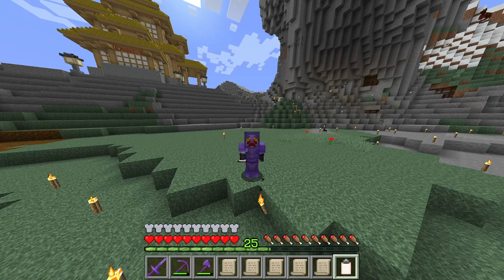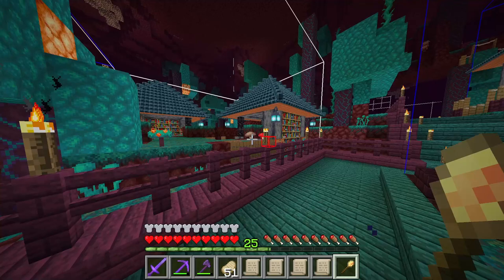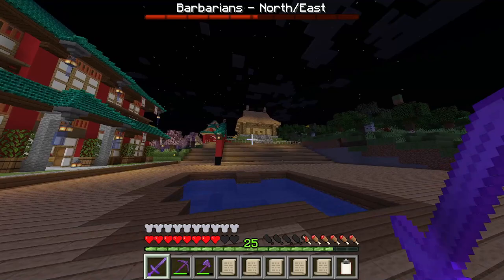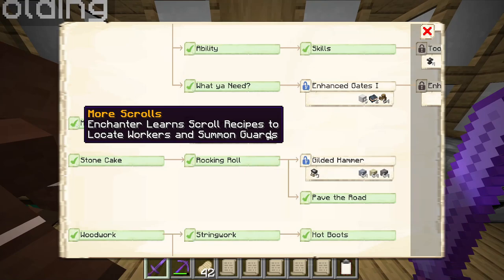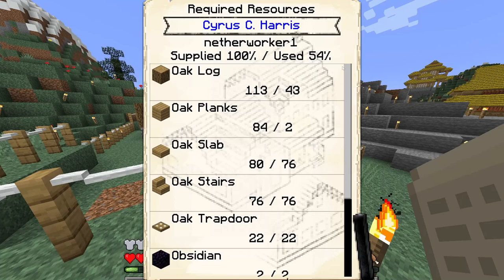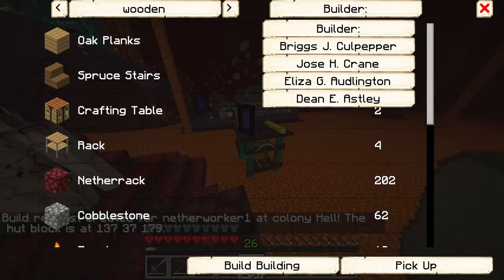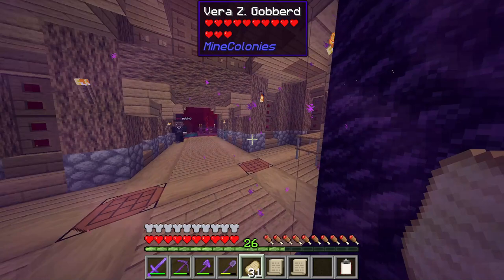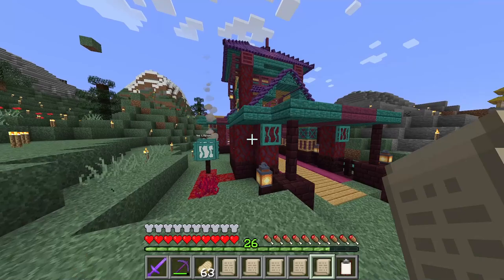Minecraft MineColonies 1.16: Heaven & Hell | Ep.35 | The Nether Miner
We've got another big update to the mod, which introduces a new building and a new worker: The Nether Miner!

Who will adventure through into the Nether, and bring you back some rather lovely goodies.